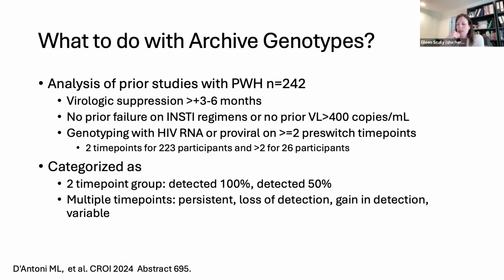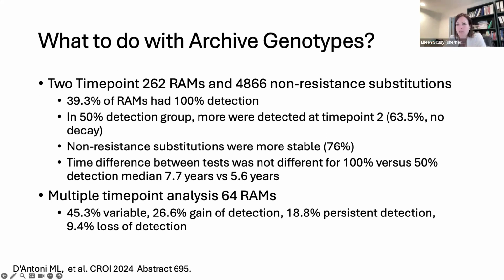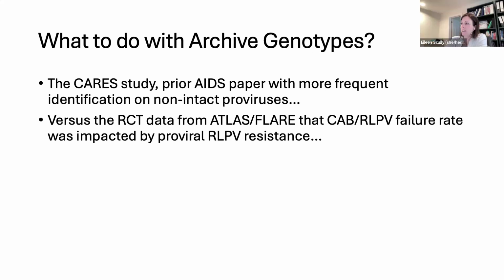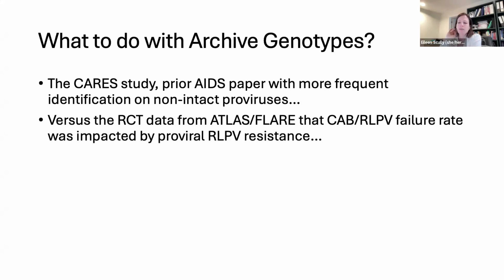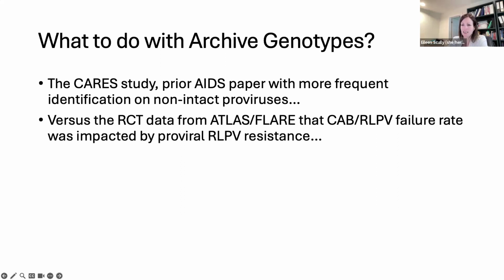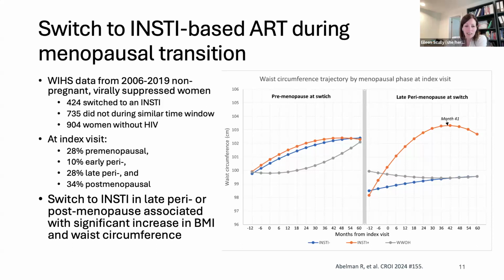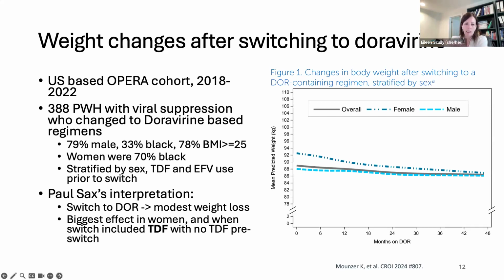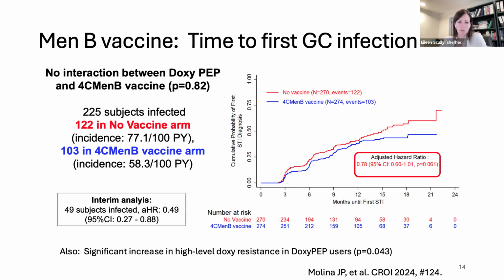April 12, 2024: CROI 2024 Updates (Part 2) - Eileen Scully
CFAR HIV Clinical Conference